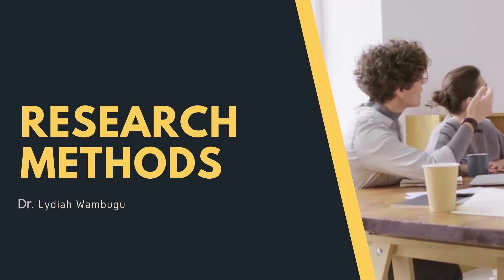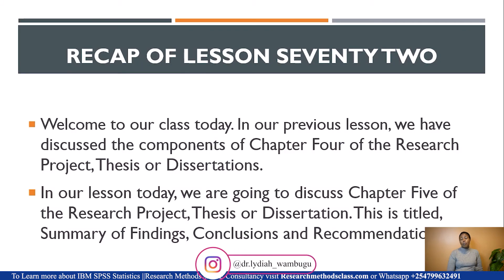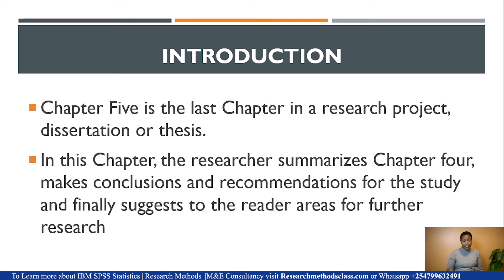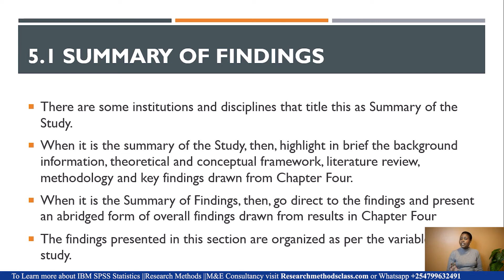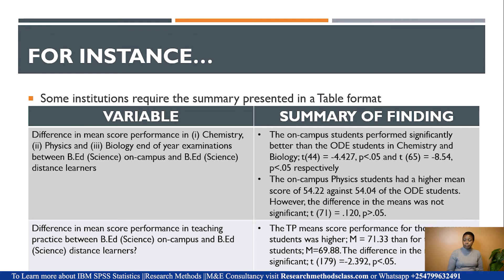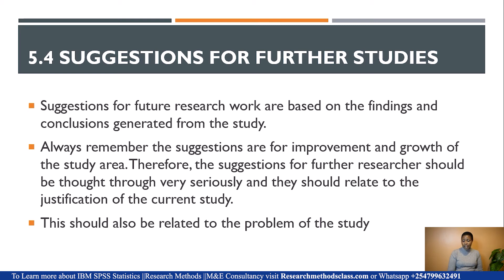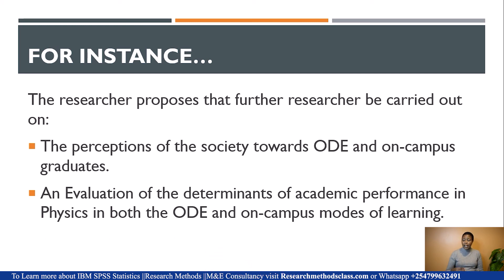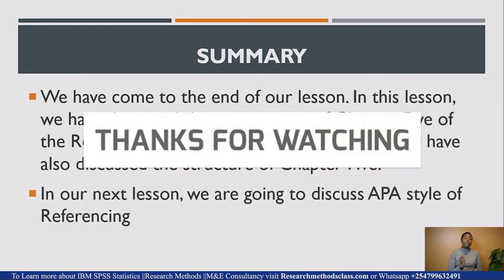LESSON 73 - CHAPTER FIVE || SUMMARY OF FINDINGS, CONCLUSIONS & RECOMMENDATIONS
So far we have discussed Chapter One titled Introduction, Lesson 51-56; Chapter Two titled Literature Review, Lesson 57-60; Chapter Three titled Research Methodology, Lesson 61-70; Chapter Four titled Data Analysis, Presentation, Interpretation and Discussion of Findings, Lesson 71 & 72. This lesson is discussing the last Chapter of a research project, thesis or dissertation.

In this chapter, the researcher is expected to summarize findings, make conclusions, recommendations and suggests areas of further research.

This lesson will discuss this structure giving practical example as well explain what is expected in each component.